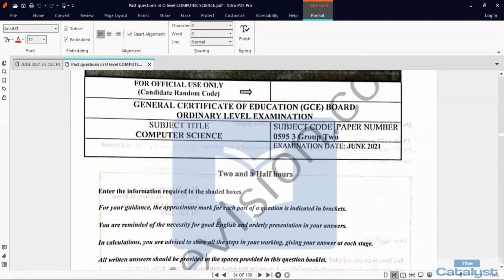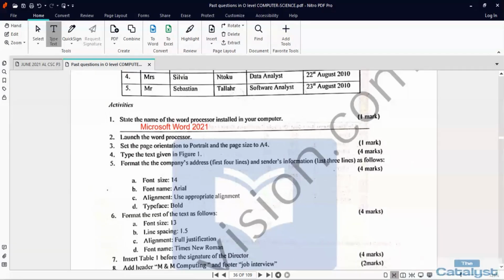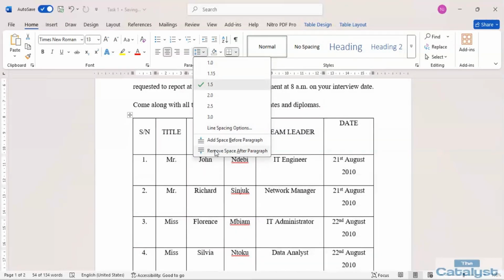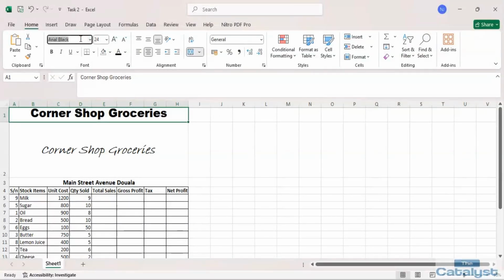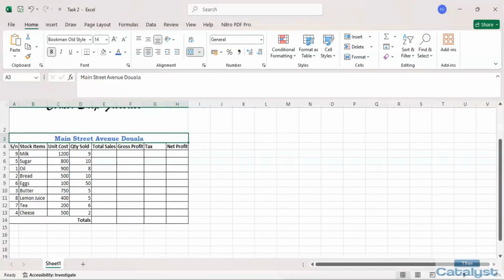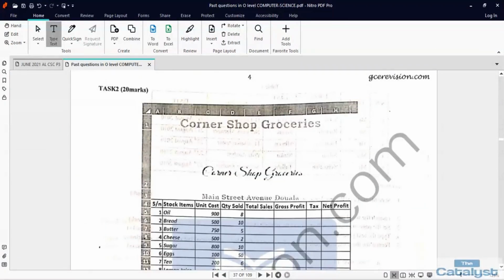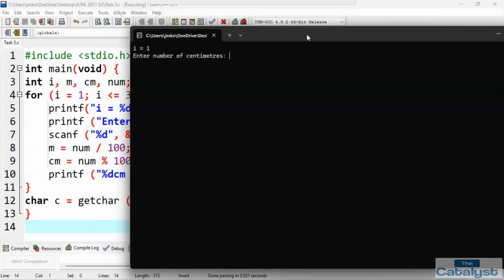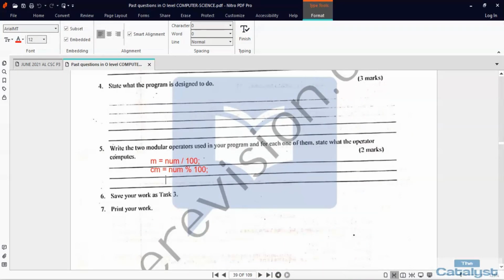June 2021 OL CSC P3 Day 2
The June 2021 OL CSC P3 Day 2 video by The Catalyst covers practical Computer Science topics including Excel, Word, and programming skills useful for O-Level exams, providing step-by-step tutorials and exam tips.